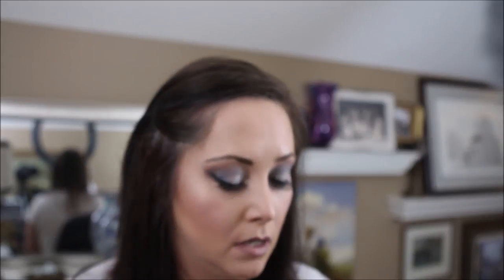Review and Tutorial on The Power of Makeup by Nikkietutorials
I was thrilled to have been able to purchase this before it sold out from Ulta.com  It shipped immediately, I had it in less than a week.  The packaging was great and the items were not damaged.

The pallet in itself is fantastic.  I am still super pumped and will be doing another video / look with it soon.  I like people to see different ways to use a pallet when I can.

The collab was totally Nikki.  Not a bit of her personality and passion for makeup was missed.  Every small detail was addressed.  This may be the best collab yet.  Thank you to the creative directors!

Music is "Not for Nothing" by Otis McDonald.